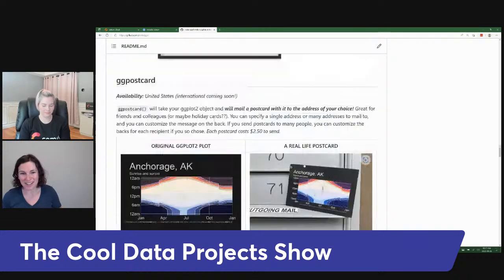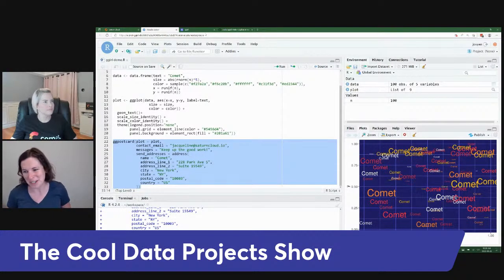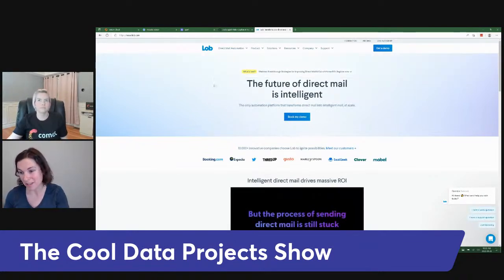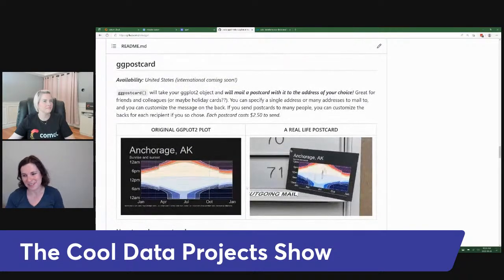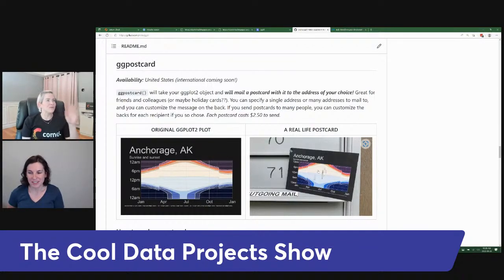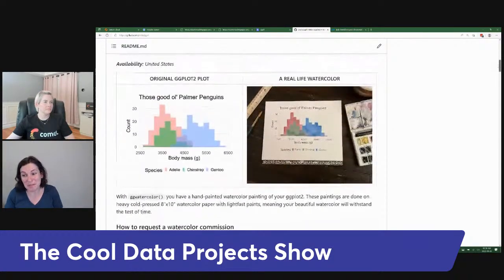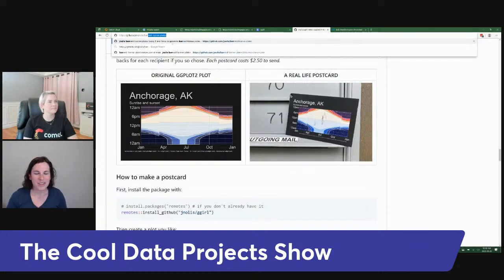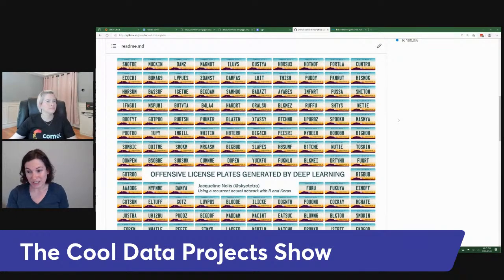The Cool Data Projects Show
The complete episode 2 of the brand new Cool Data Projects Show featuring Dr Jacqueline Nolis, CPO at SaturnCloud. Hosted by Comet's own Kristen Kehrer, this series will dive into cool projects and best practices with the top names in the ML/DS fields. In this episode, Jacqueline discusses her ggirl library!

About Comet:
Comet is doing for ML what GitHub did for code. Our machine learning platform allows data science teams to automatically track their datasets, code changes, experimentation history and production models creating efficiency, transparency, and reproducibility. Our vision is to allow every company to harness the power of AI.